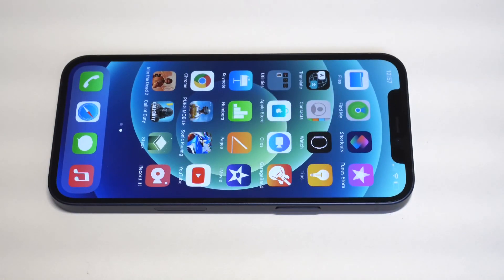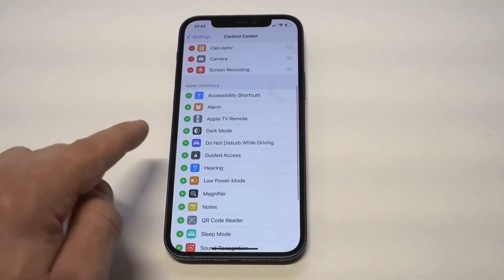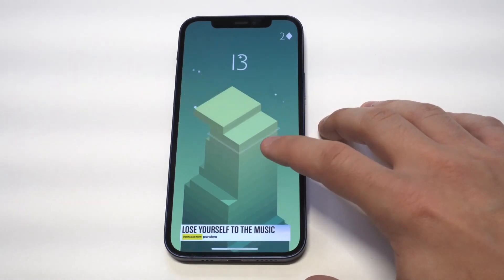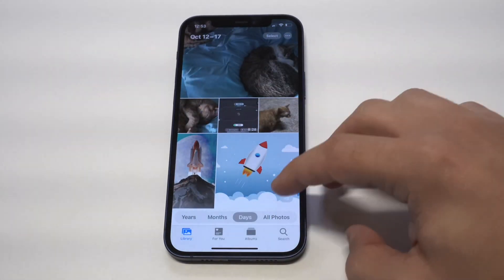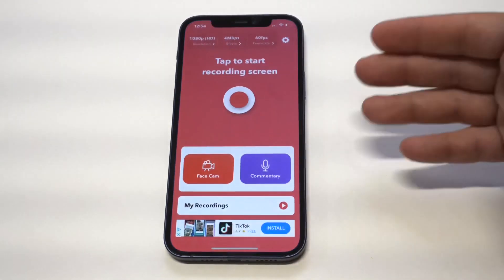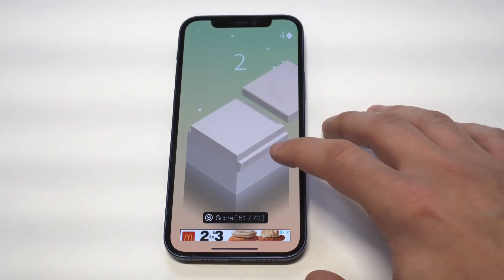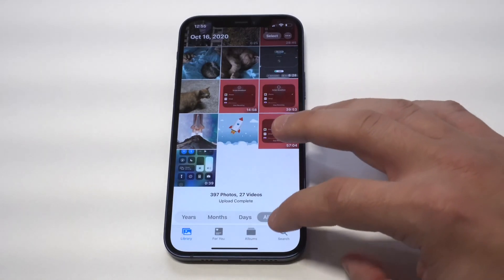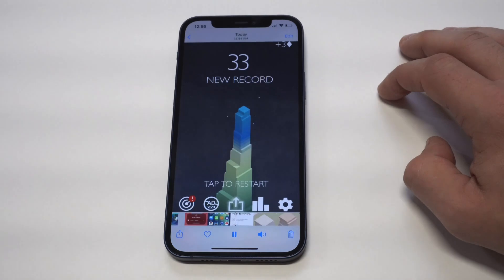How To Screen Record On Iphone 12/12 Mini/12 Pro Max